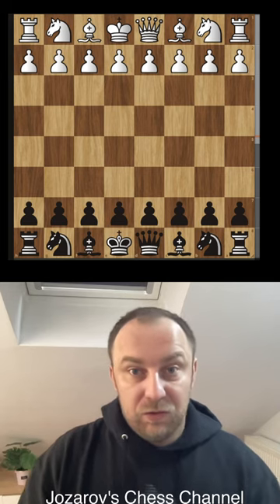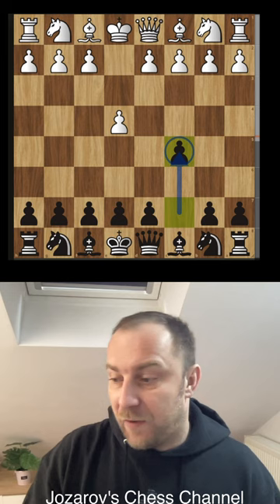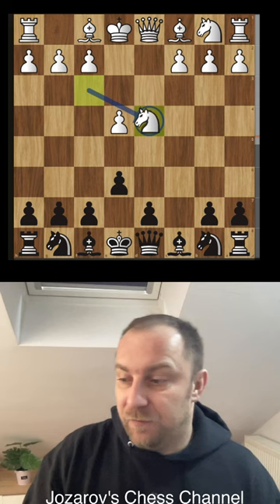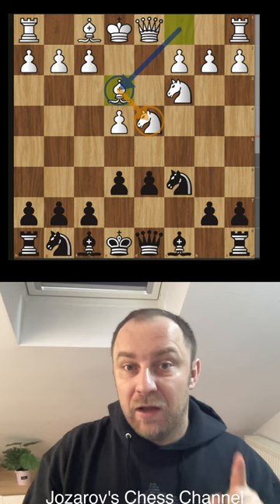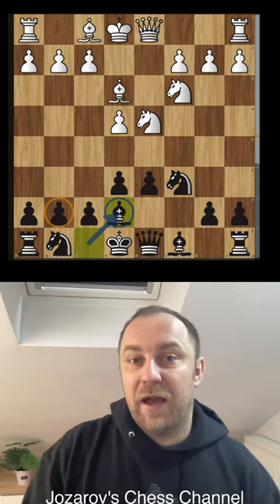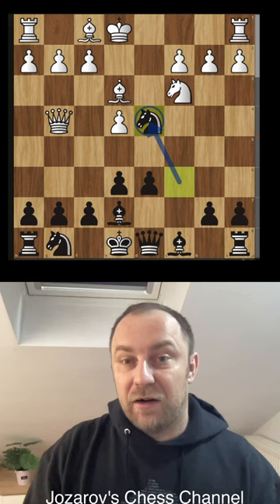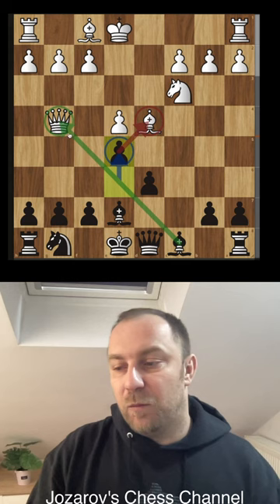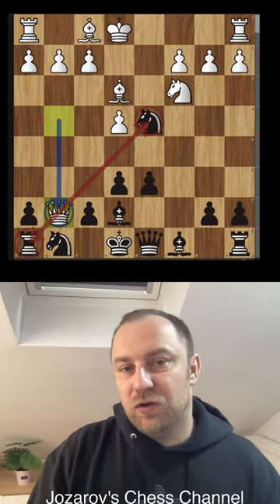Cool Opening Trap in the Taimanov Sicilian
Very nice opening trap in the Sicilian Defense for black!